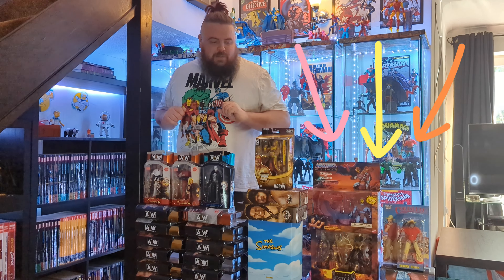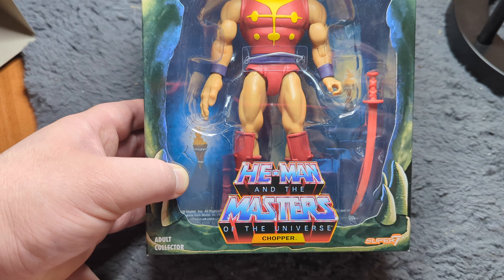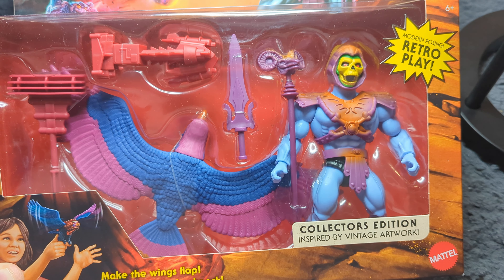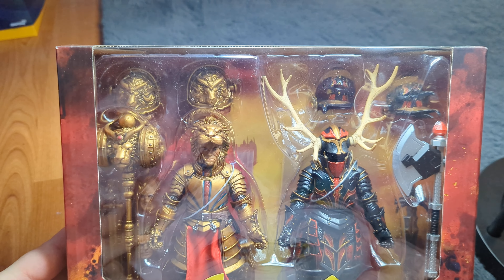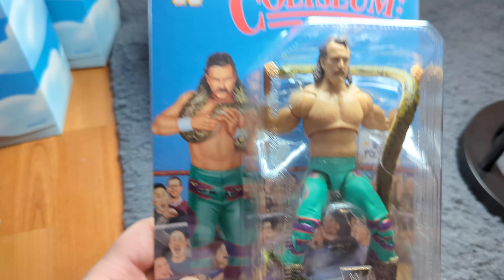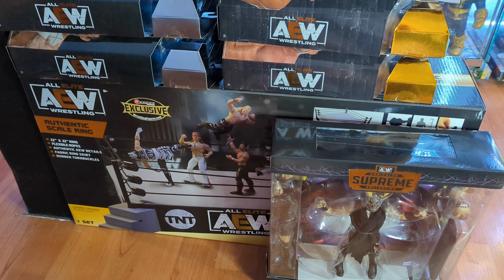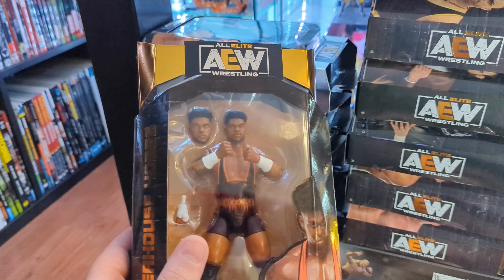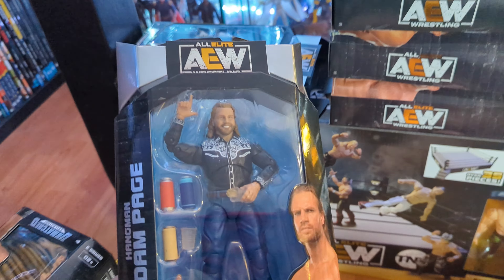Massive Toy Haul ! from NECA Gargoyles Broadway to Super7 Simpsons & MOTU Origins Screech Skeletor !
Join me for the biggest actions figure haul ever ?! well maybe this time its a Wall of Toys !

a ton of figures to go over in this haul video including
AEW CM Punk and Friends
WWE Elite Legends Hulk Hogan
WWE Legends Samu / Fatu
WWE Ultimate edtion colliseum collection Jake the snake roberts 2 pk
Super7 Ultimates Simpsons wave one itchy and poochie
Super7 Ultimates  Pinky and the Brian
NECA Gargoyles Broadway
MOTU Origins Screech and skeletor He man